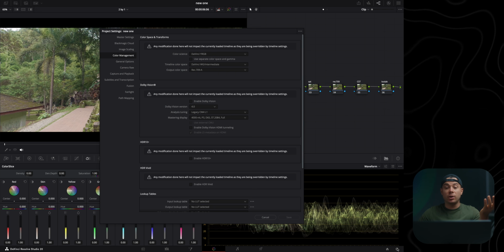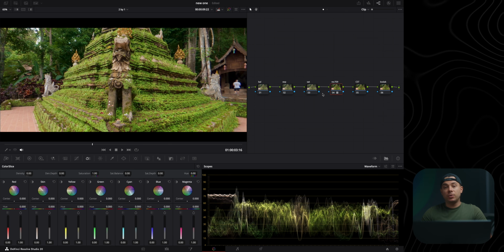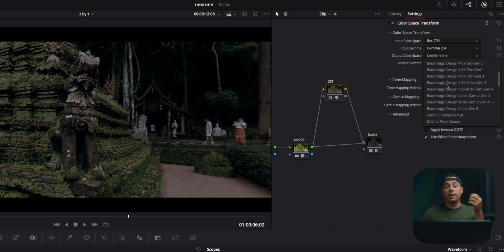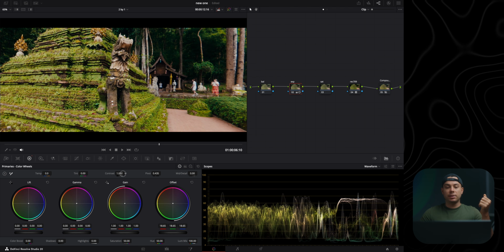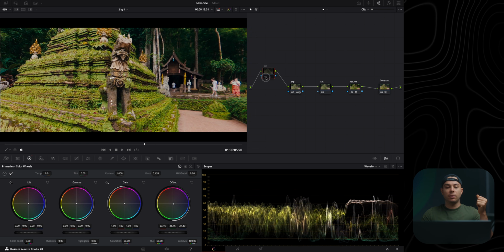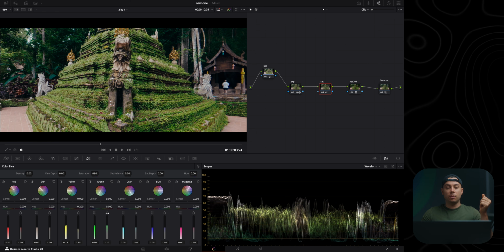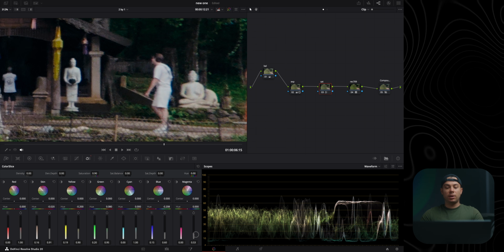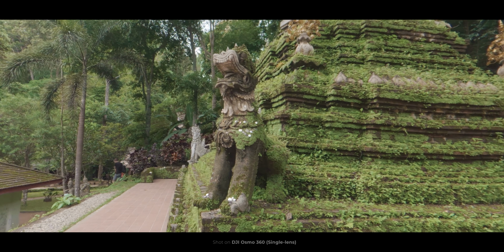Easy DJI Osmo 360 D-Log M Color Grading Workflow - Davinci Resolve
My camera
Lens
ND Filter
Pocket camera
EDC bag
Key light
Microphone

0:00 Before & after
0:17 Project settings & node tree
0:50 D-Log to Rec709 LUT
1:36 Applying a look
4:06 Exposure
5:03 White balance
6:00 Saturation
6:28 Adjusting specific hues
9:15 Adding sharpness
10:24 Recap